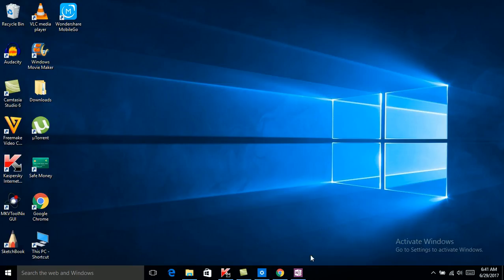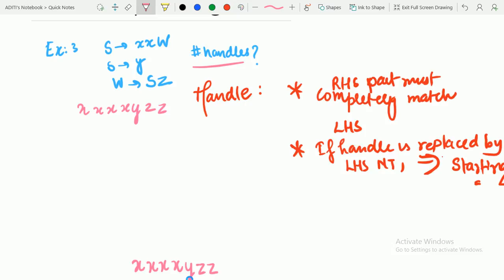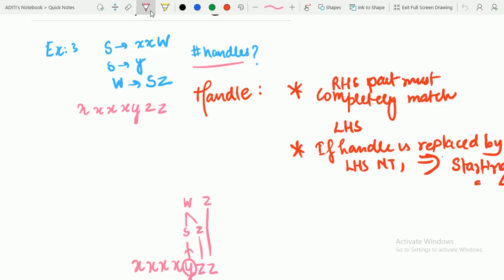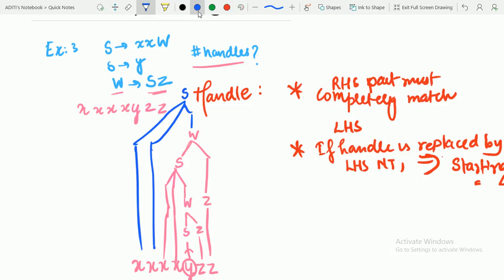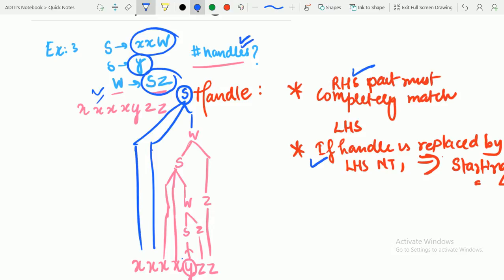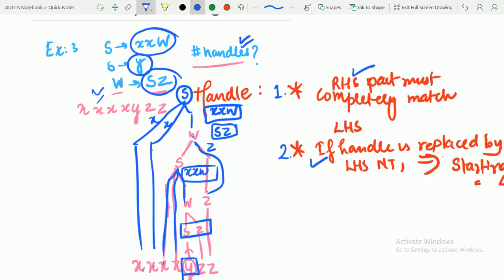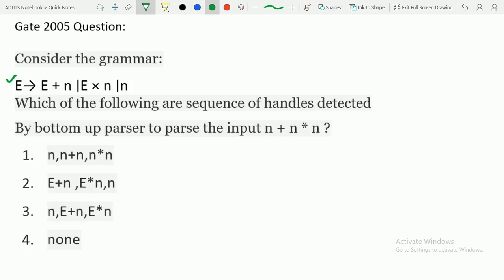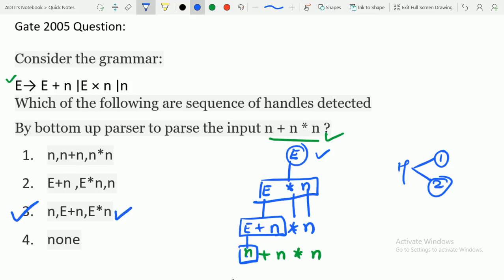Bottom up parser handle detection-Syntax Analysis Phase part 3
Bottom up parser handle detection-Syntax Analysis Phase or Parsing of compiler with the help of example and Gate Question